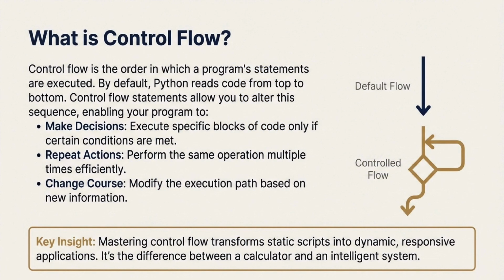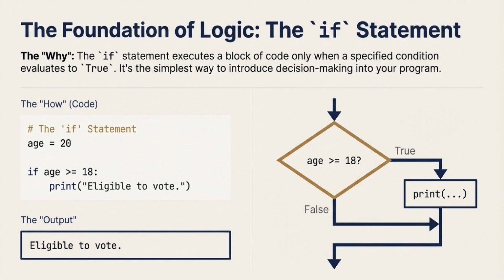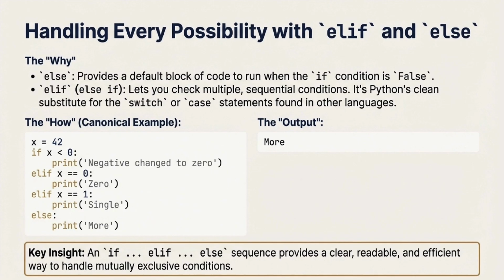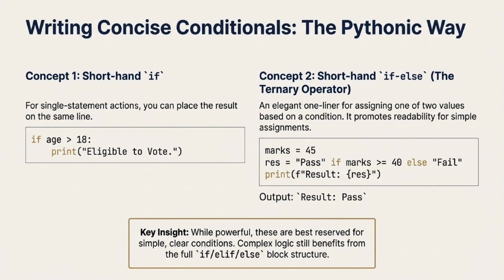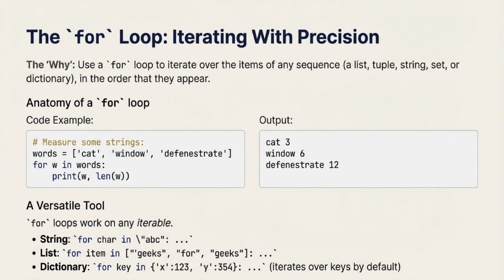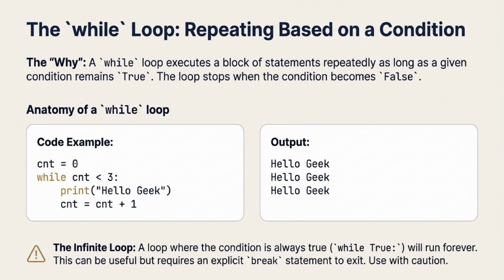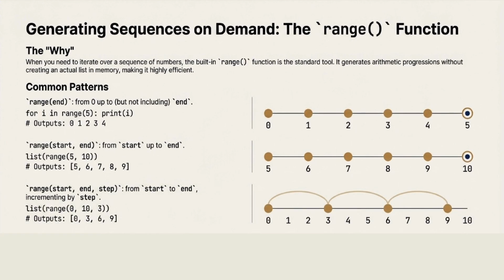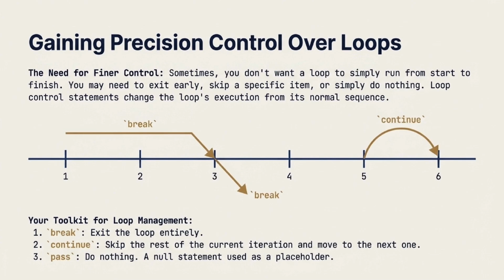WEEK 1 - LECTURE 6- Python Basics : Control Flow Part - 1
In Python, Control Flow refers to the order in which individual statements, instructions, or function calls are executed or evaluated. By default, Python code runs sequentially from top to bottom, but control flow structures allow you to break this linear path to make decisions or repeat tasks